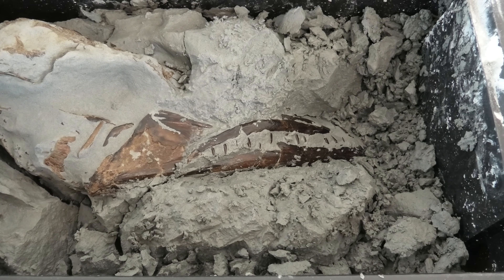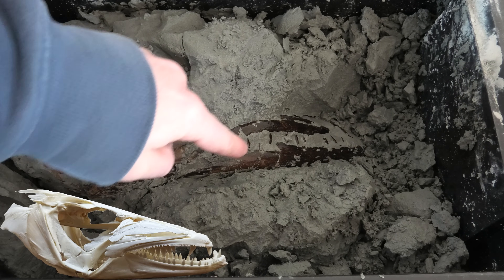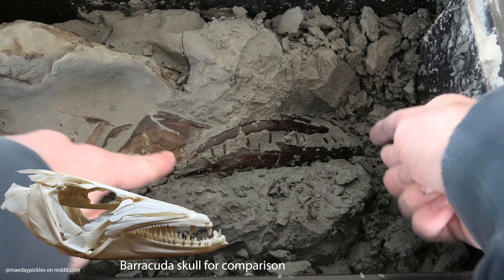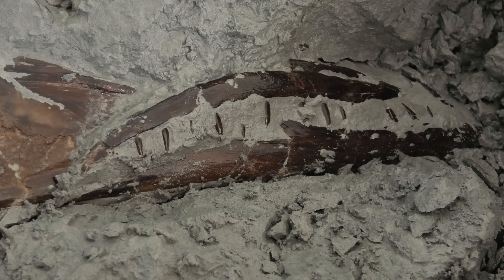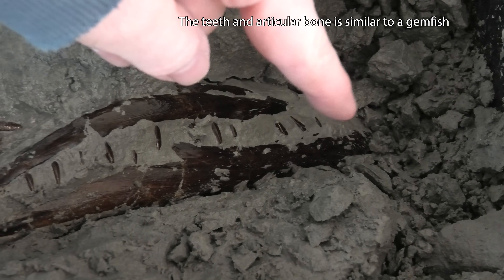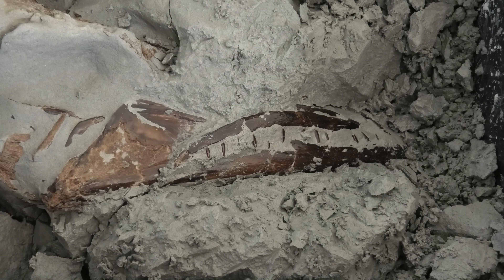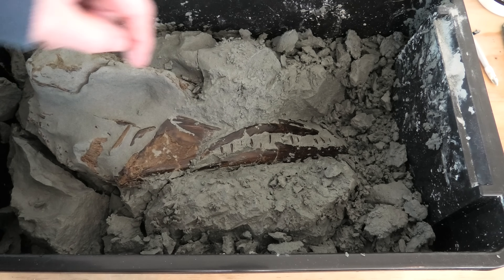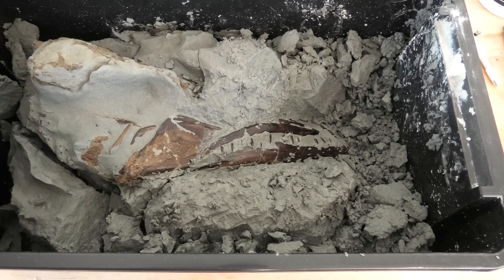Fossil skull prep - even more teeth exposed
I carry on prepping the fossil skull I found in the rainstorm with some surprising results! I think it is similar to a gemfish or a barracuda. It would have been rather a large fish as well!

Here are my other social links and some answers to frequently asked questions